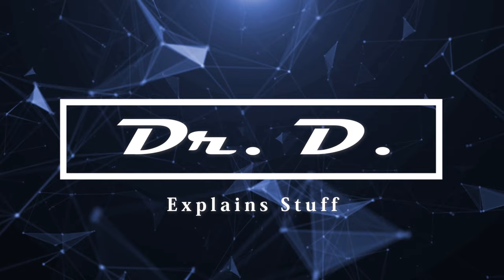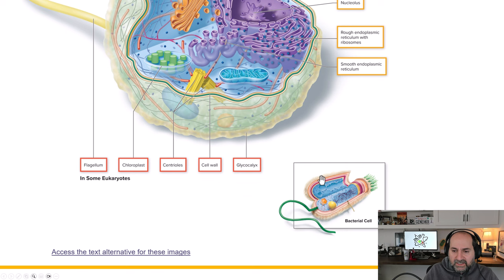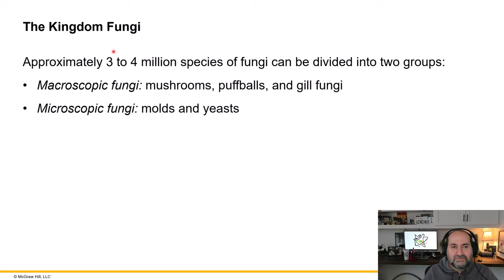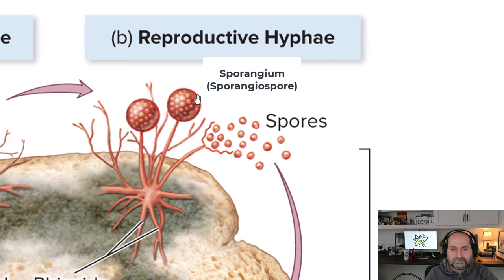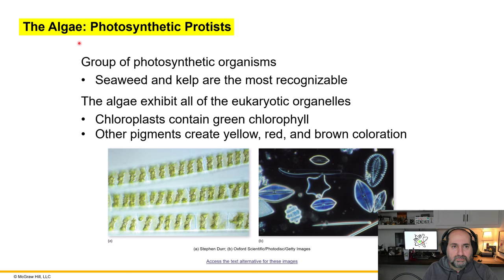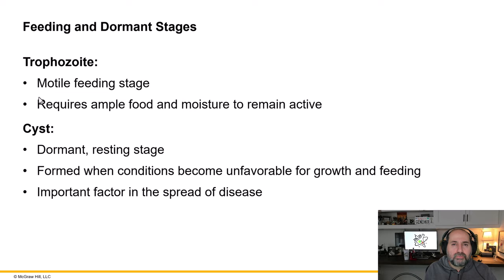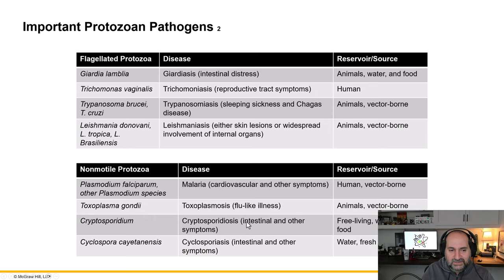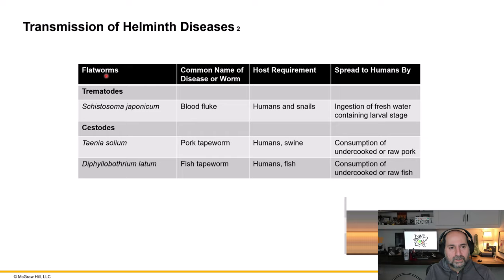Chapter 5 – Eukaryotic Cells and Microorganisms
Learn Microbiology from Dr. D. and his cats, Gizmo and Wicket! This full-length lecture is for all of Dr. D.'s Biology 2420 (BIOL2420) students.

Topics covered include: LCA, Last Common Ancestor, Endosymbiont Theory, Endosymbiosis, Flagella, Cilia, Cell Wall, Cytoplasmic Membrane, Fungi, Yeast, Hyphae, Mold, Mycelium, Bud, Heterotrophic, Saprobe, Parasite, Spores, Rhizopus, Sporangiospore, Sporangium, Conidia, Conidiospore, Sexual Spore, Asexual Spore, Zygospore, Protist, Algae, Protozoa, Helminth, Green Algae, Diatoms, Kelp, Seaweed, Plankton, Pseudopods, Flagellum, Trophozoite, Cyst, Life Cycle, Conjugation, Parasitology, Parasite, Entamoeba, Naegleria, Balantidium, Giardia, Trichomonas, Trypanosoma, Plasmodium, Toxoplasma, Cryptosporidium, Cyclospora, Flatworms, Cestodes, Tapeworms, Trematodes, Flukes, Roundworms, Nematodes and Diseases.
Transformative teaching content for my BIOL2420 students from Microbiology A Systems Approach 7th edition from Cowan textbook.